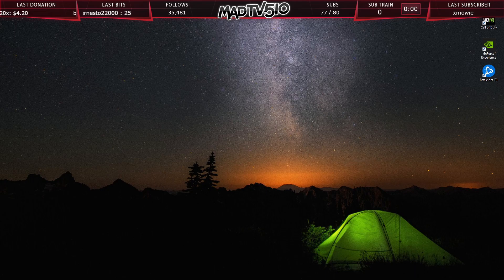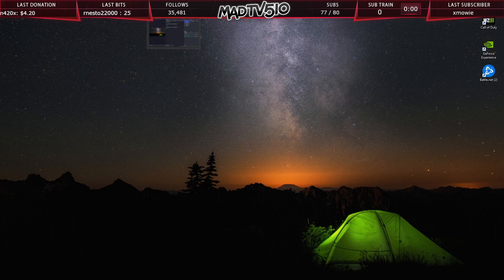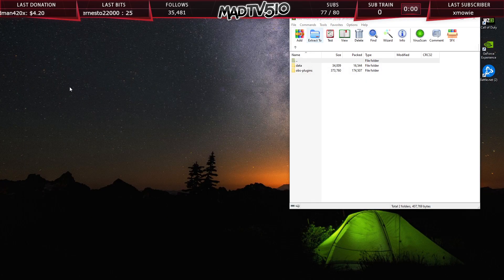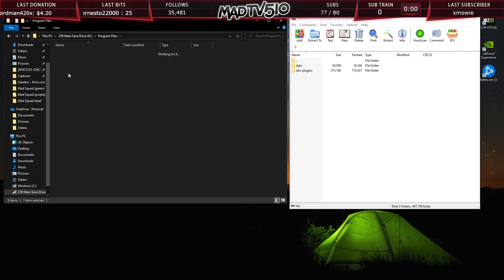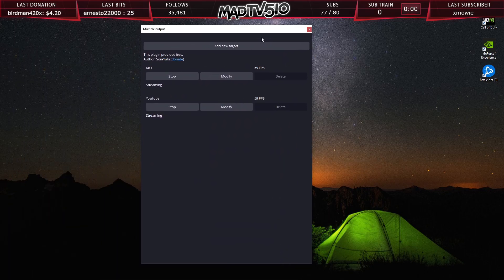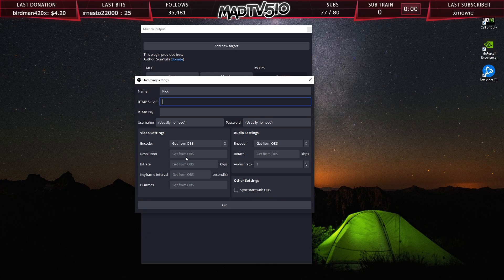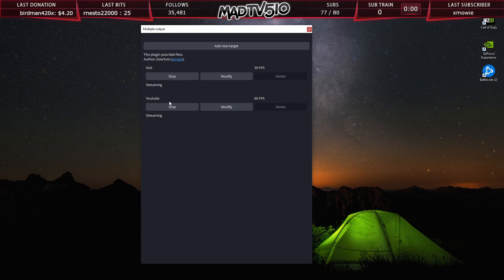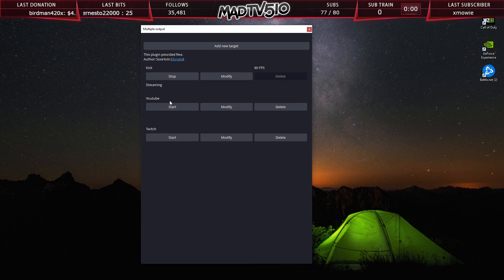How to Multistream to Kick for FREE (NOT RESTREAM)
RTMP link for Twitch : rtmp://